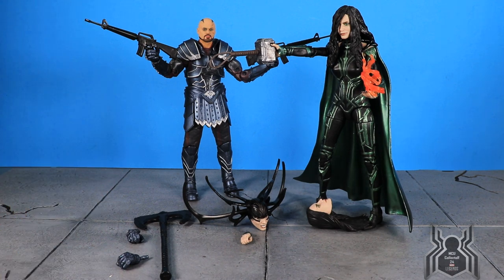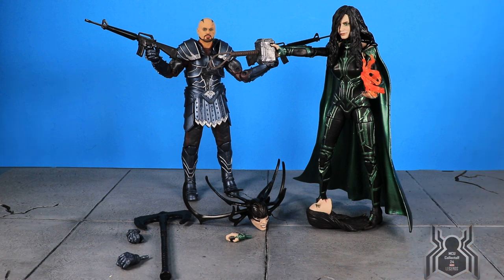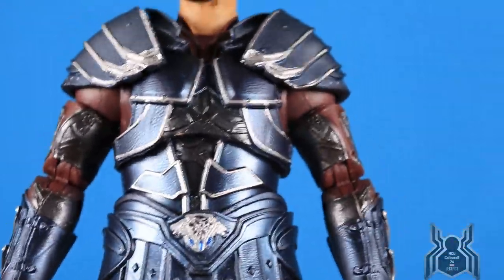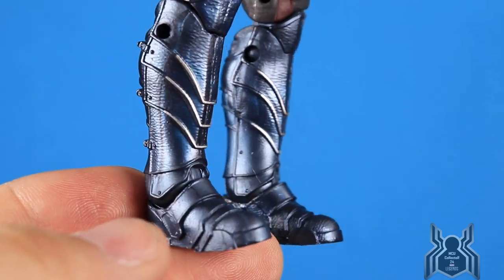Marvel Legends 80th Anniversary SKURGE & HELA Thor Ragnarok 2 Pack Figure Review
Marvel 80th Anniversary
Thor Ragnarok 2 Pack
Skurge and Hela